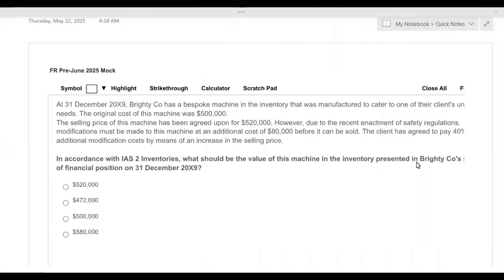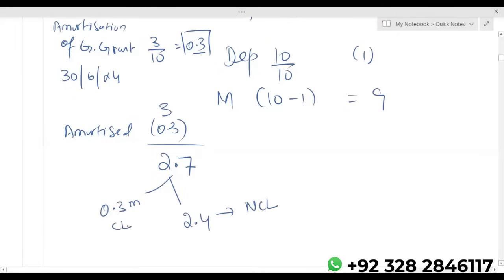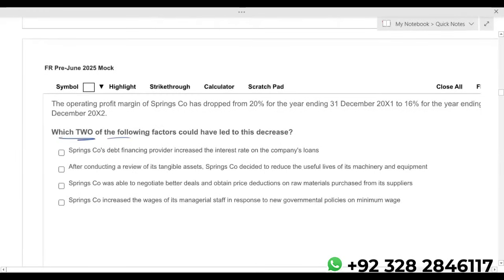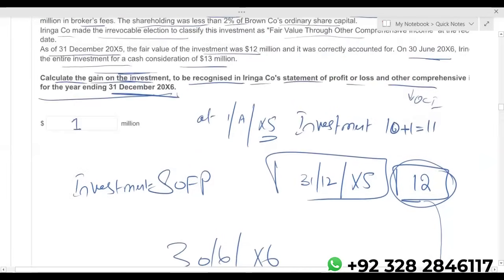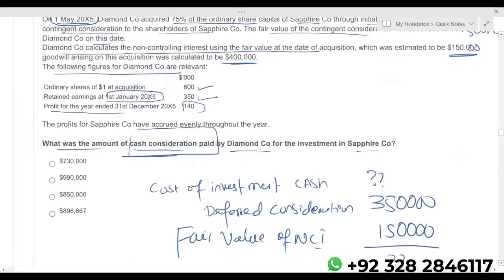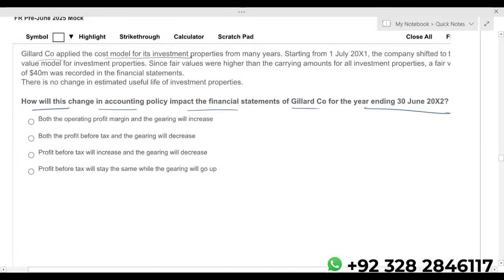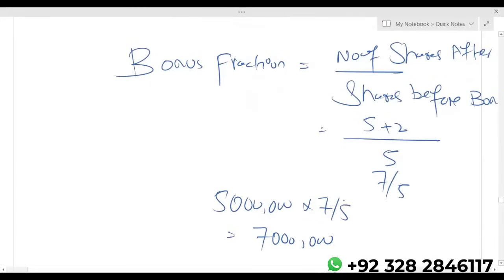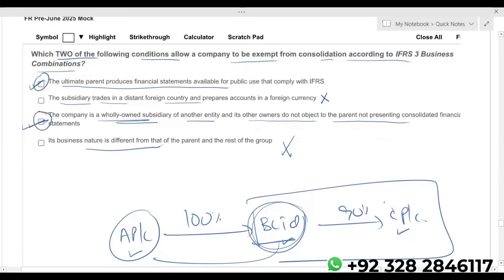ACCA | FINANCIAL REPORTING (FR) | PRE SEEN MOCK JUNE 25 SECTION A MCQS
Join us for our Pre-Seen Mock for June 2025, where we dive deep into Section A! In this video, we'll walk you through a detailed discussion of the entire section, helping you prepare for the exam.

 Key Takeaways:
- In-depth analysis of Section A
- Expert insights and explanations
- Valuable tips for tackling exam questions

#Perfect for students preparing for the June 2025 exam.

#Watch, learn, and boost your confidence!

ACCA | FINANCIAL REPORTING (FR) | PRE SEEN MOCK JUNE 25 SECTION B MCQS VDO

financial dashboard,acca financial reporting questions and answers pdf